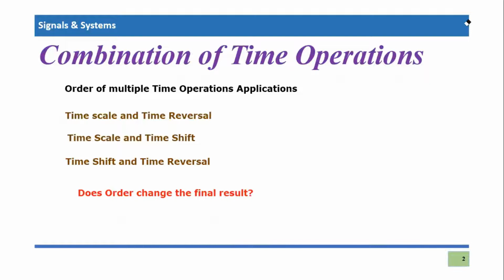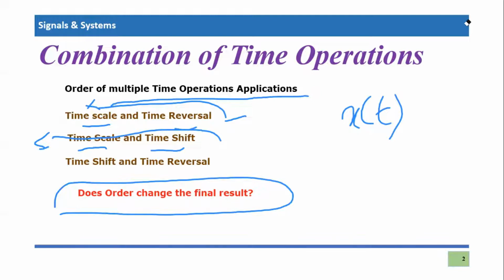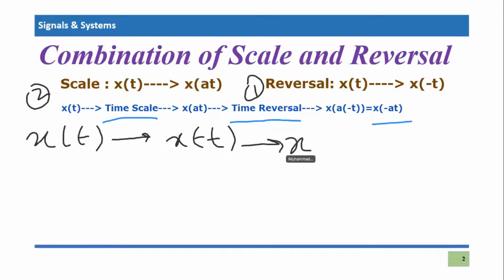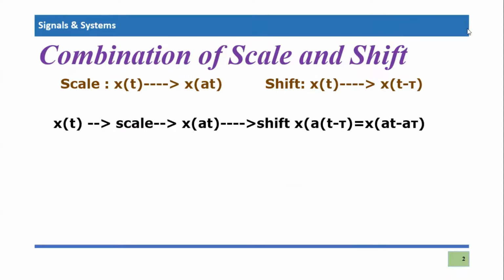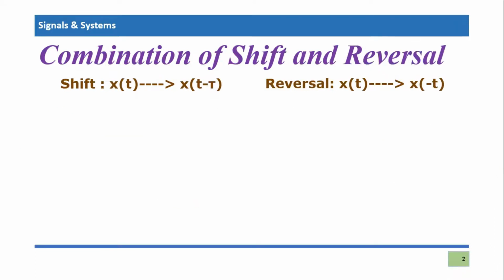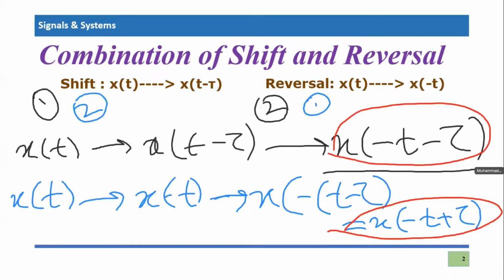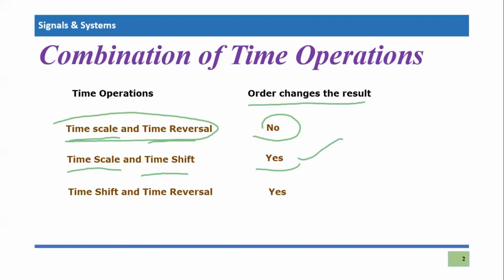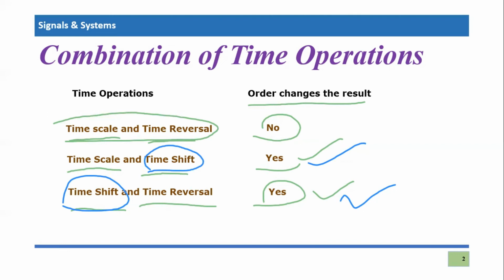Combinations of Multiple Time operations on Signals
In this video, I explained the impact on the final output when multiple time operations are used sequentially (one after another). For example, If one is going to time-shift any signal x(t) and then apply the time-reversal operation on the time-shifted version. So, In this way, this signal x(t) is being processed by two different operations. So, one may change the order of the application of these time operations. So will it be the same output that we get in a different order? This question is very critical in signal processing. So, this video is specifically included in this online course to address this vital question.